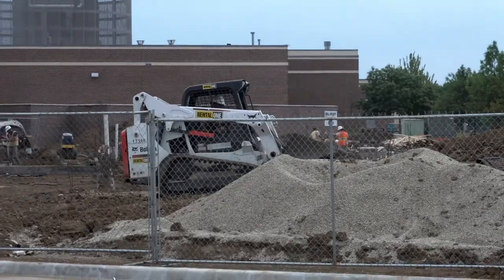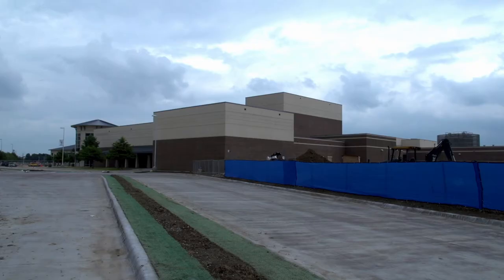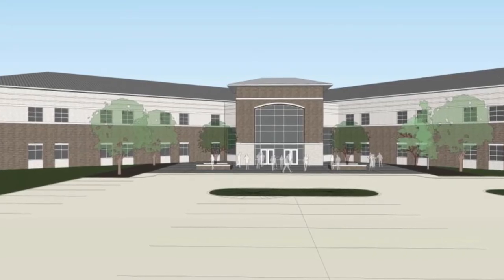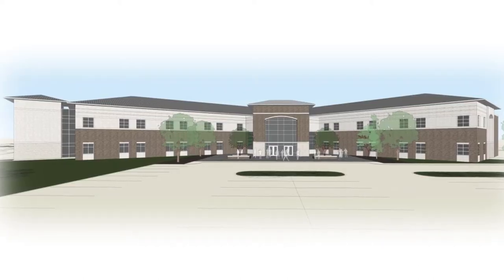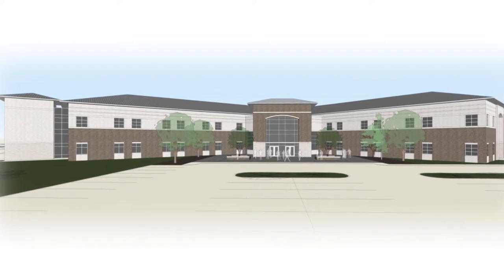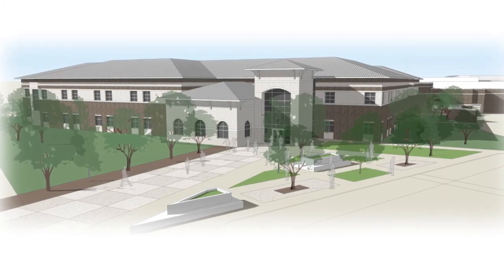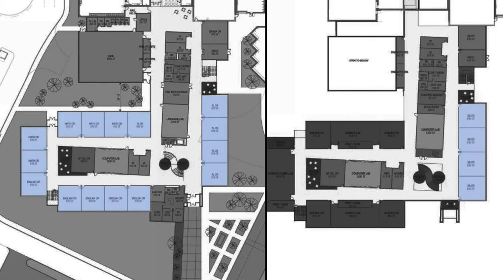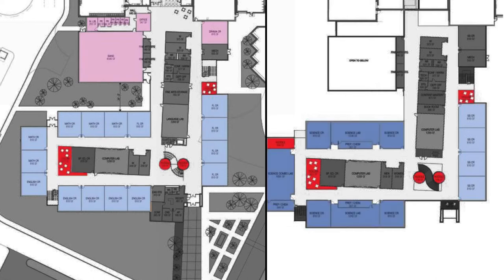Guyer Construction Update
We are adding to Guyer High school to handle the growth in that part of the district.  Here is the update on the new building.